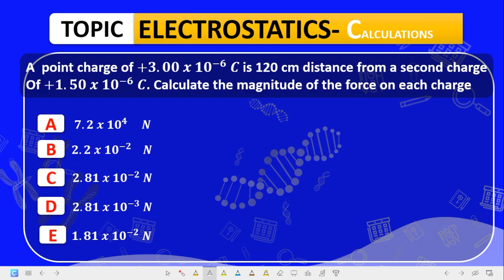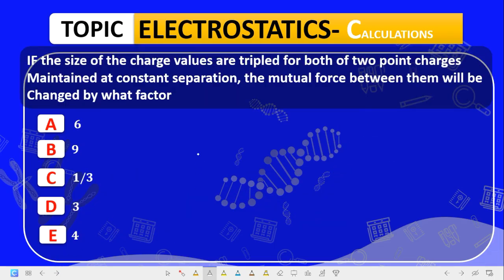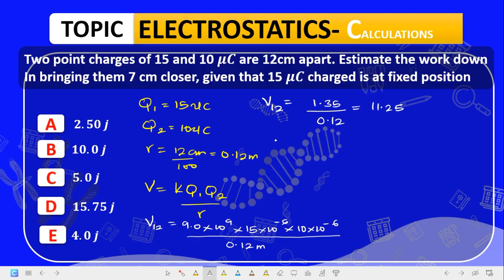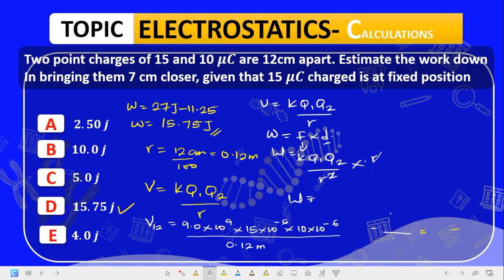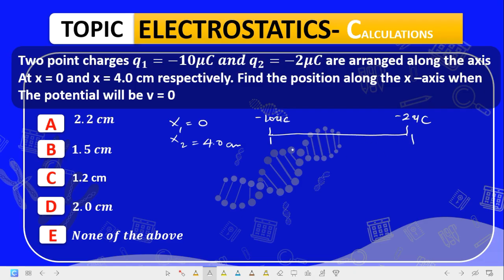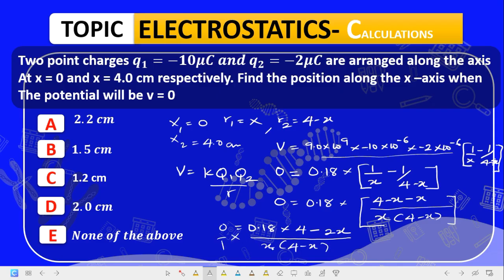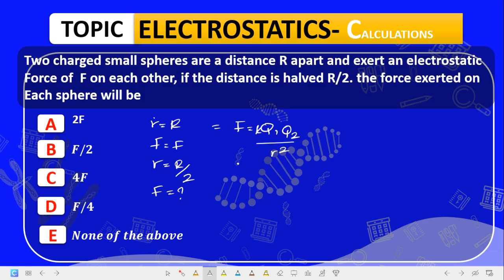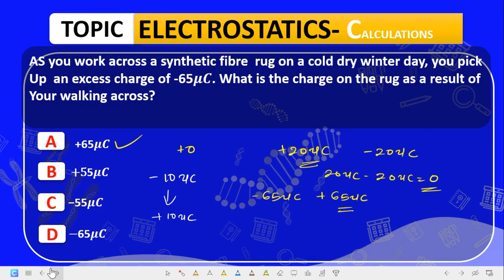ELECTROSTATICS PART 3